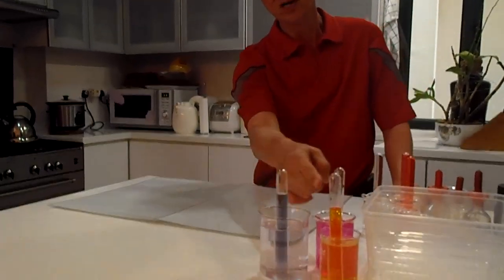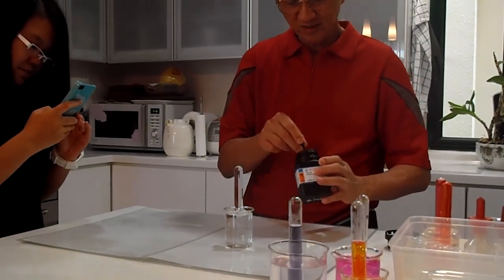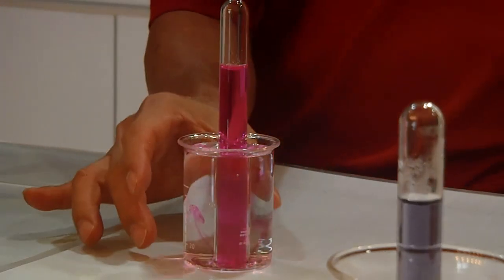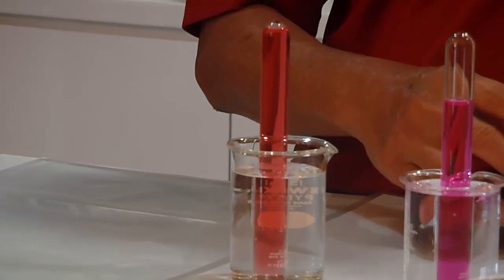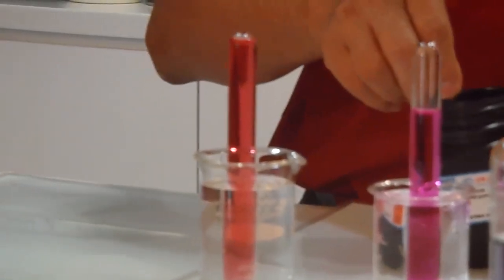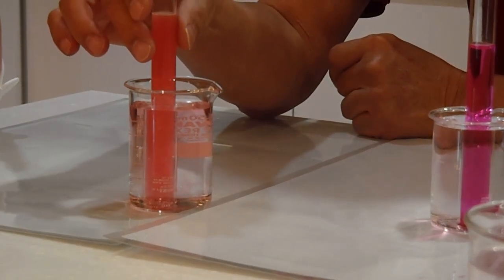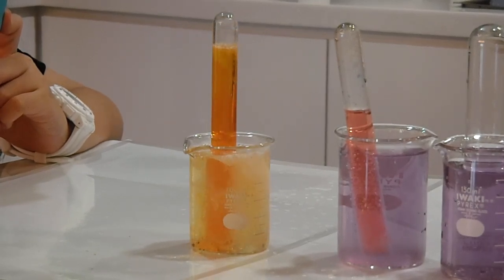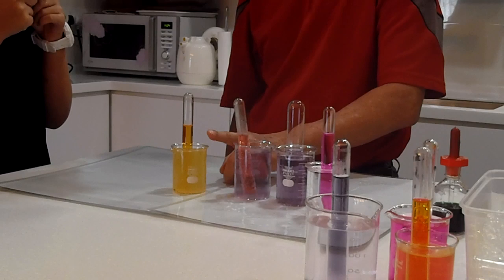Reactions of Calcium metal with water and various indicators.MP4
When metal calcium (which is denser than water) reacts with water, alkaline aqueous calcium hydroxide is formed - thus producing various color changes with different indicators namely colorless phenolphthalein, methyl orange and green universal inidicator.
Colourless phenolphthalein turns pink when the pH value of a solution increases to more than 9. Aqueous calcium hydroxide, usually known as limewater in Chemistry has a pH of about 9-10. It is also not very soluble, so you may be able to see some white precipitate (suspension/ cloudiness) in the test-tube.
It can be seen that metal calcium is denser than water: unlike sodium and potassium metals which can float on the water surface.